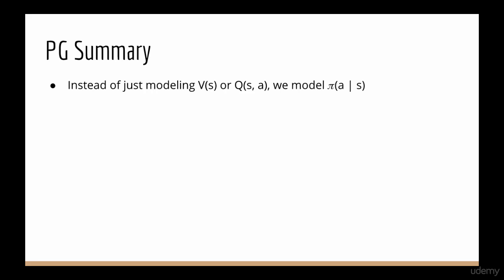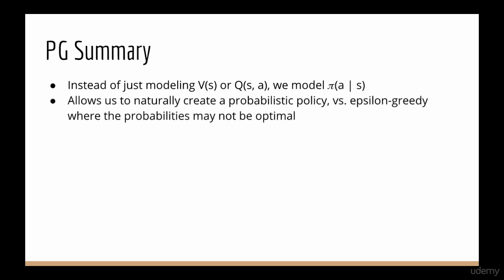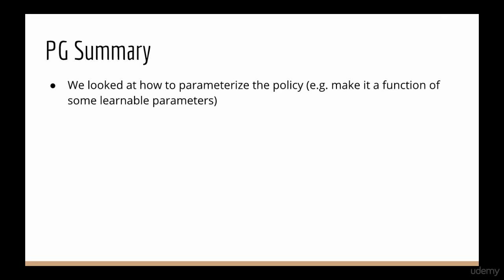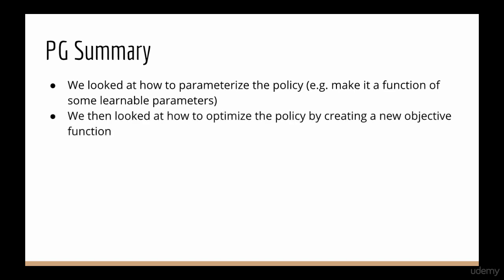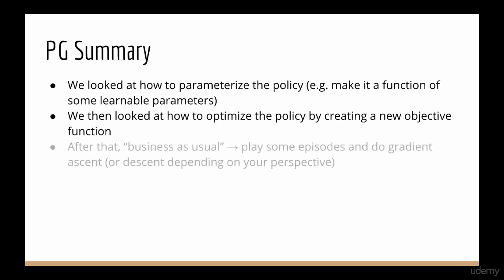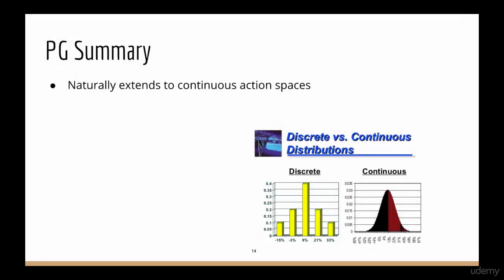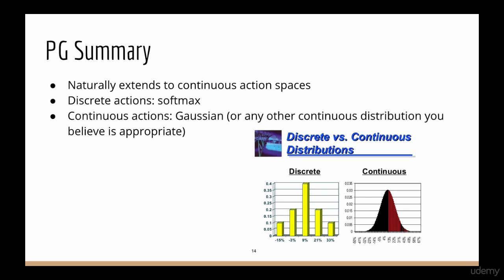45. Policy Gradient Section Summary